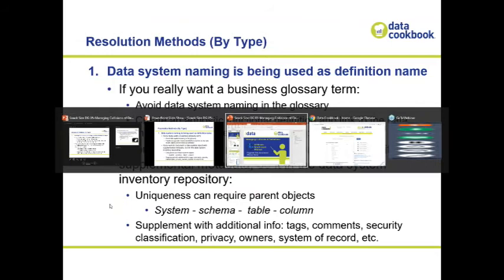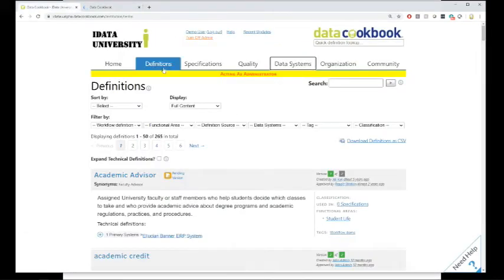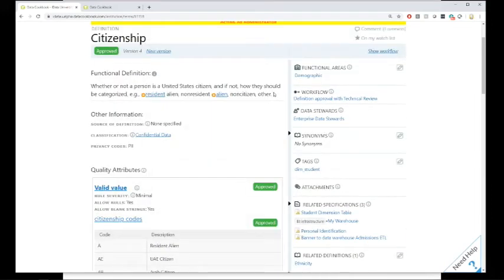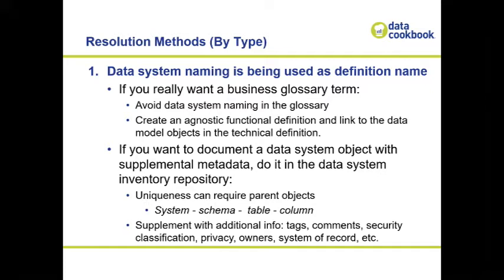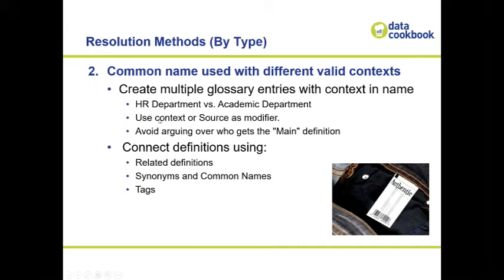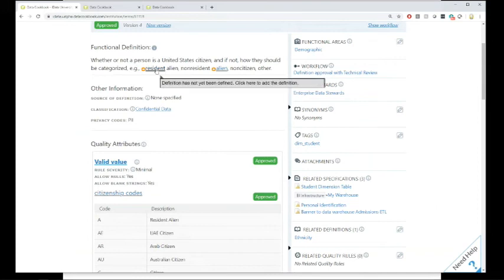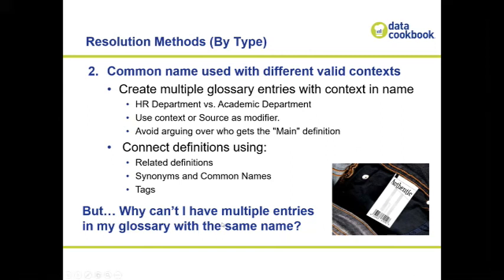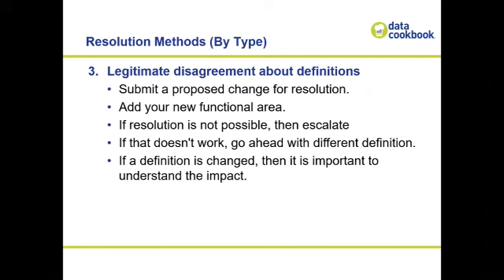Resolution of Definition Collisions Using the Data Cookbook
See how the Data Cookbook is used in the various types of definition collisions. (VI120)